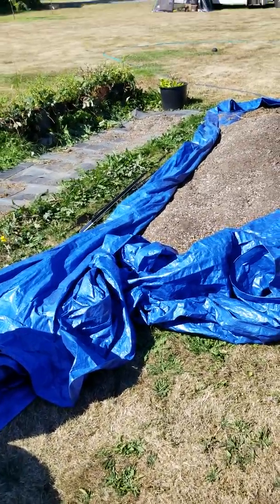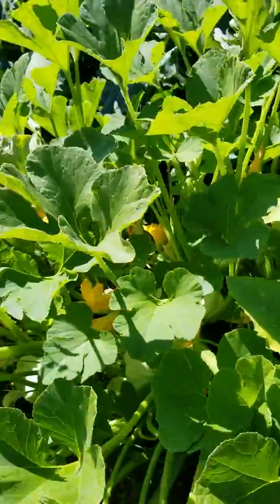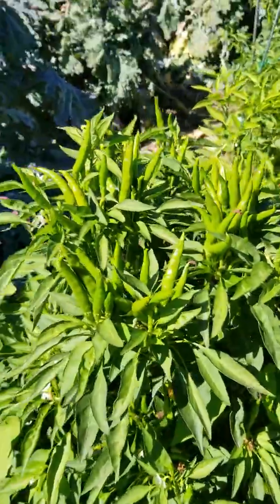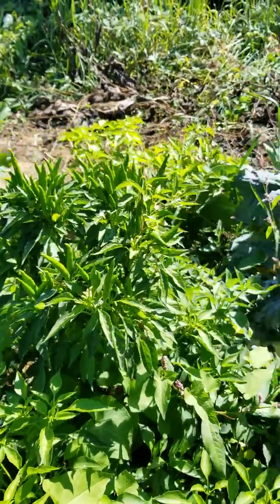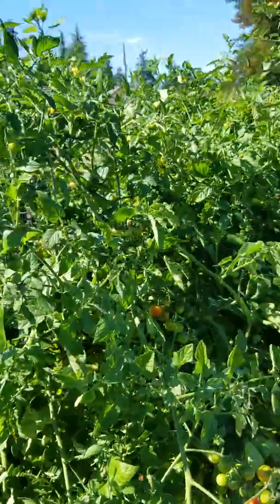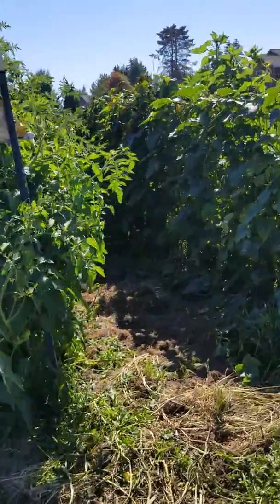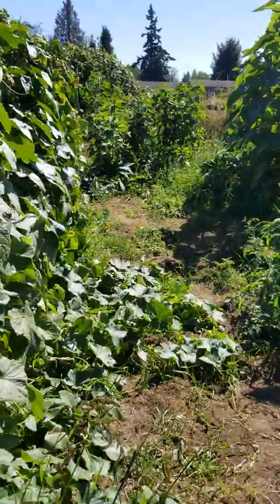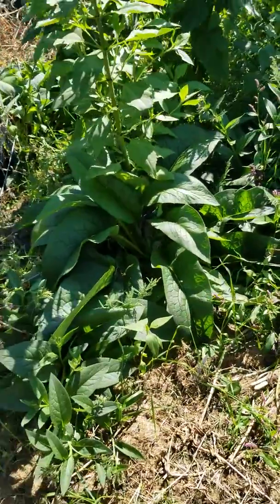Garden update PNW zone 8